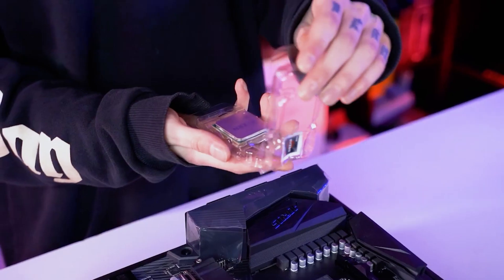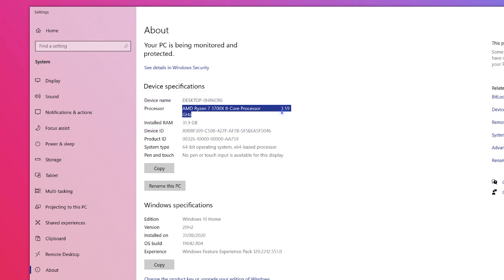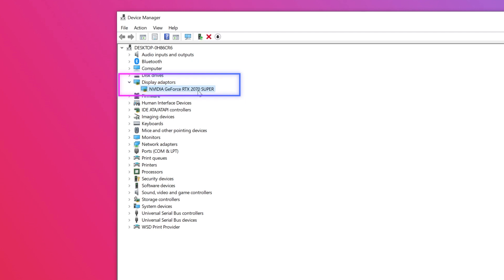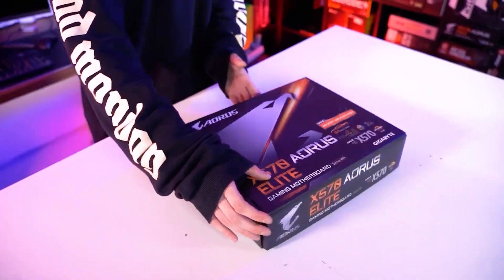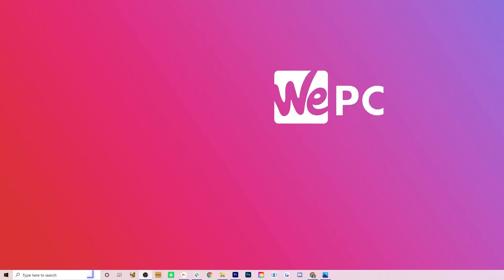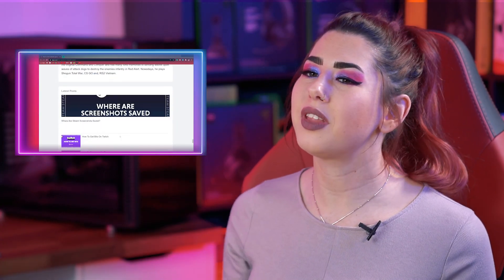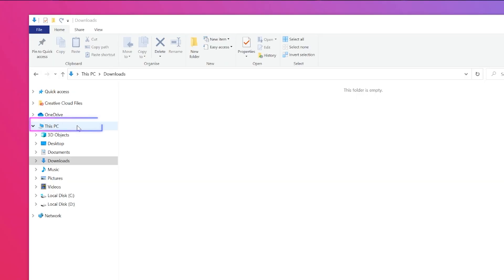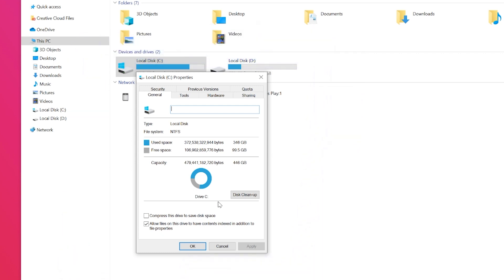How To Check Computer Specs In Windows 10!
In this video, Sarah talks us through how to check your computer specs in Windows 10!

Read our WePC article for more in-depth information on how to check your computer specs in Windows 10